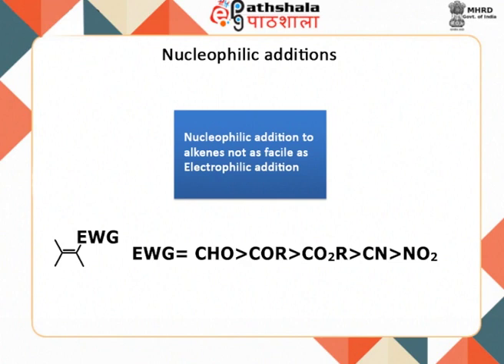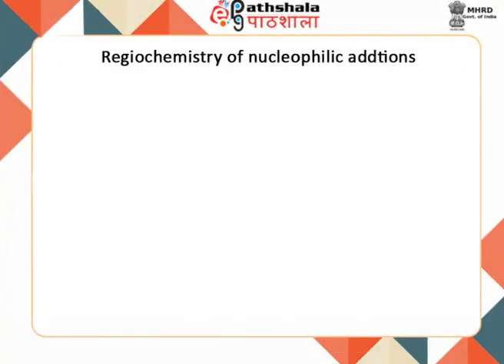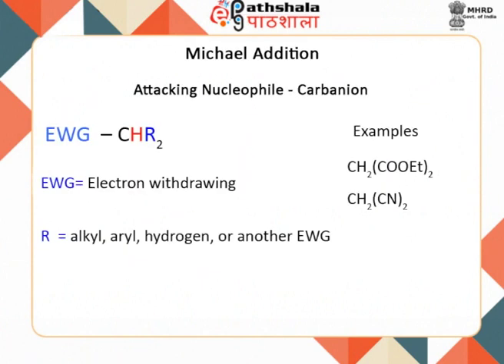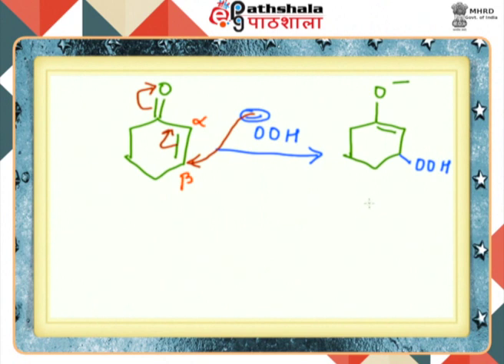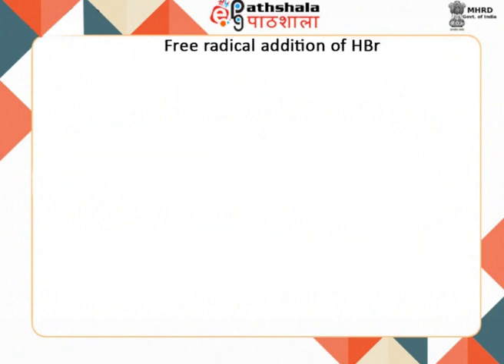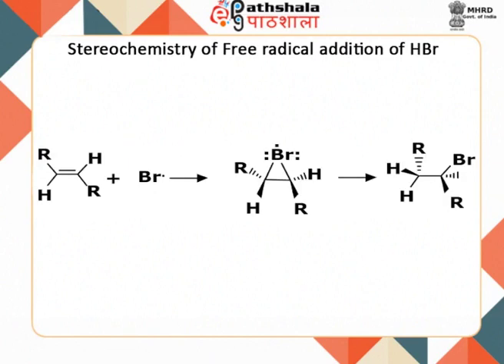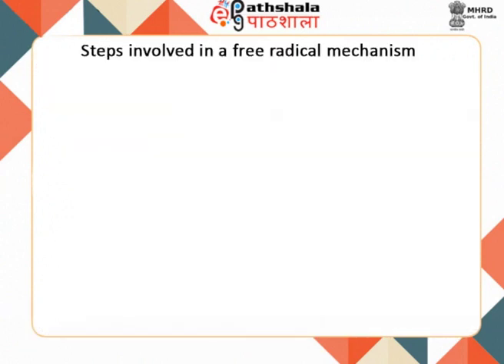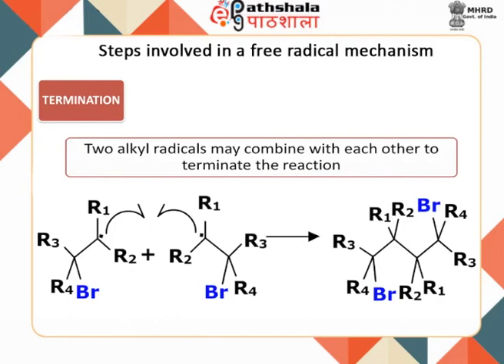M-07. Nucleophilic and Free Radical Addition Reactions of Alkenes